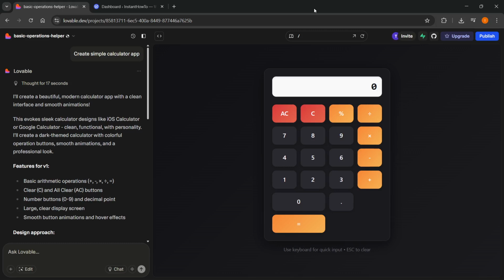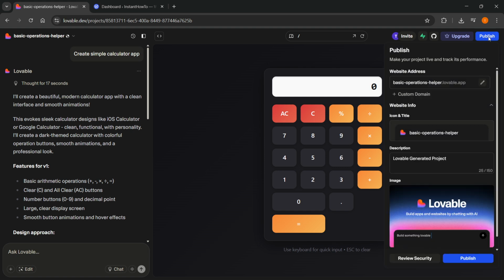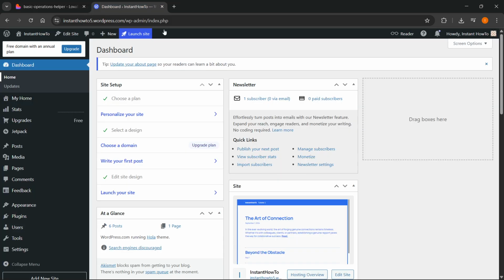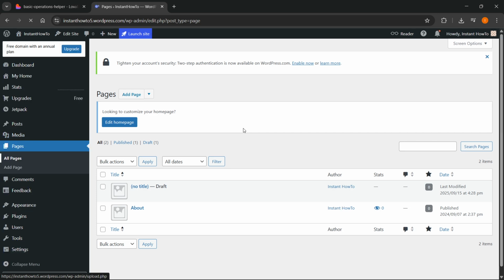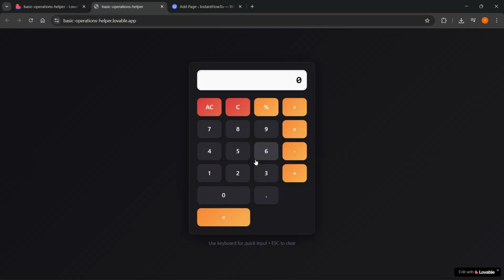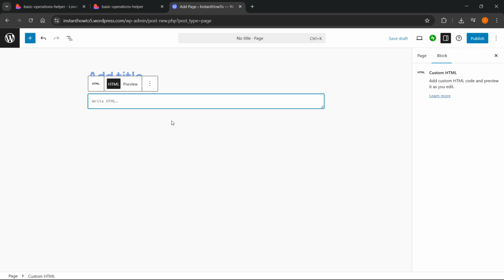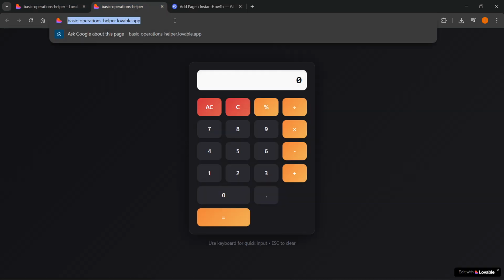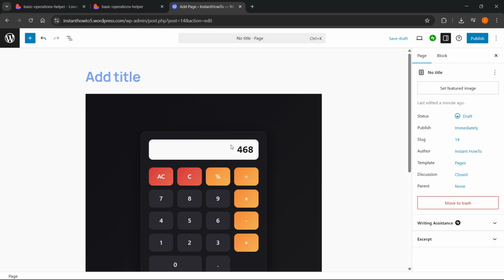How To EMBED Lovable.dev Web App To WordPress Website (QUICK & EASY) 2026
In this video, I'll show you how to embed a Lovable.dev web app into a WordPress website. This is a full guide on how to integrate and display your Lovable.dev app seamlessly in 2026. In case you've been trying to learn how to embed a Lovable.dev web app to WordPress, this is the video you need to see!